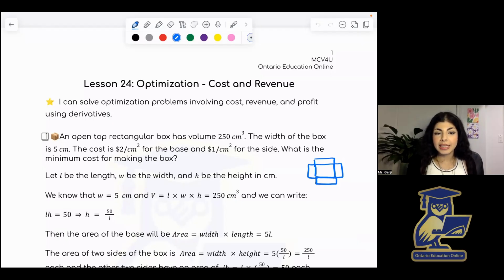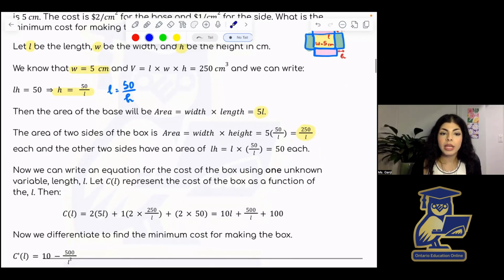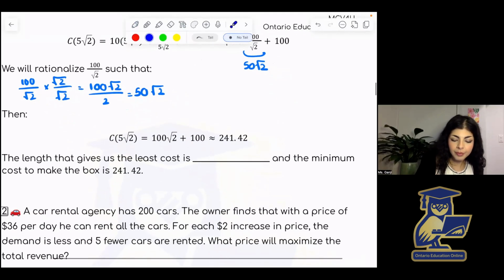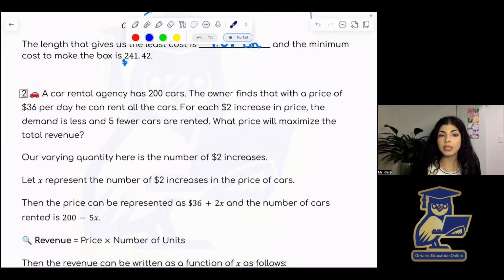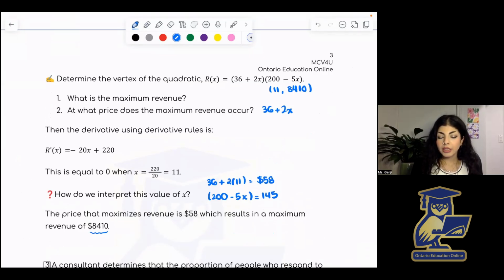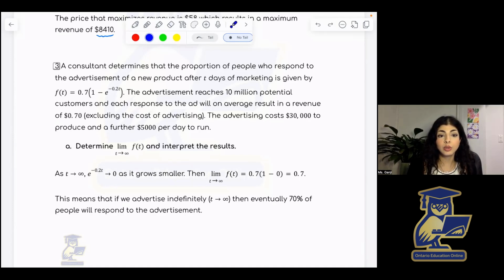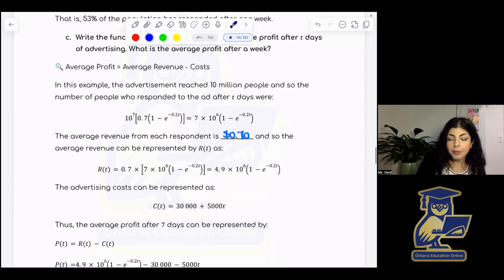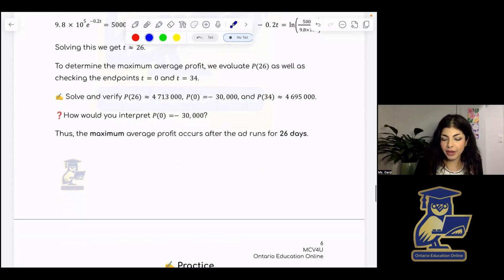Optimization: Cost, Revenue & Profit | MCV4U Grade 12 Calculus & Vectors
Master Optimization problems involving Cost, Revenue, and Profit for MCV4U!

In this lesson (Unit 3, Lesson 7), we explore how to use derivatives to maximize profit and minimize costs. These are some of the most common "real-world" applications of Calculus you'll see in the Ontario Grade 12 curriculum.

In this video, you will learn how to: ✅ Formulate Revenue functions (Price × Number of Units). ✅ Derive Profit functions by subtracting Costs from Revenue. ✅ Use the First Derivative to find the "Sweet Spot" for pricing. ✅ Minimize material costs for packaging and manufacturing (e.g., the open-top box problem). ✅ Analyze how price increases affect demand and total revenue.

This lesson is essential for anyone preparing for the MCV4U Unit 3 Test or looking to excel in business-focused Calculus applications.

Key Examples Covered:

The Box Cost Problem: Finding the dimensions for an open-top rectangular box that minimizes cost based on material prices.
Car Rental Revenue: Calculating the ideal rental price to maximize daily revenue as demand shifts.
Advertising ROI: Using exponential functions to determine how many days to run an ad campaign to maximize profit within a budget.
🚀 Take your learning further! Get access to full course notes, extra practice worksheets, and personalized support at our

About Ontario Education Online: We provide high-quality, curriculum-aligned resources to help Ontario students excel in their high school courses. From MCV4U to MHF4U and beyond, we’re here to help you get the grades you want.

Timestamps: 0:00 - Introduction to Cost, Revenue, and Profit 0:37 - Example 1: Minimizing the Cost of an Open-Top Box 5:30 - Solving the Derivative for Minimum Cost 11:24 - Example 2: Maximizing Revenue for a Car Rental Agency 13:12 - Setting up the Revenue Function (Price x Quantity) 15:17 - Using Derivatives vs. Vertex Form 21:09 - Example 3: Marketing and Advertising Profit Optimization 22:53 - Calculating Percentage Response Over Time 25:56 - Modeling Advertising Costs & Profit Functions 27:30 - Solving for Maximum Profit within a Budget